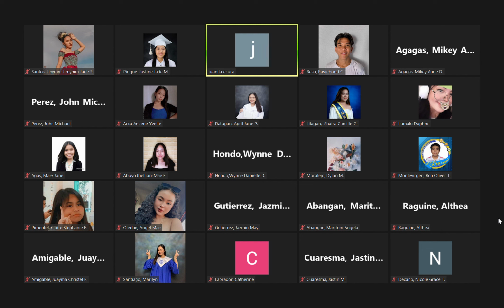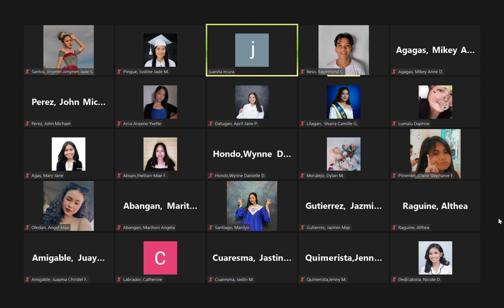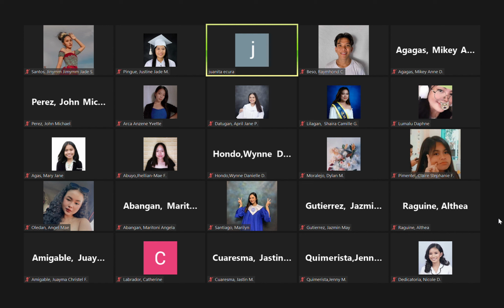CHAPTER 12 (Problems 1,2,8,10,11)